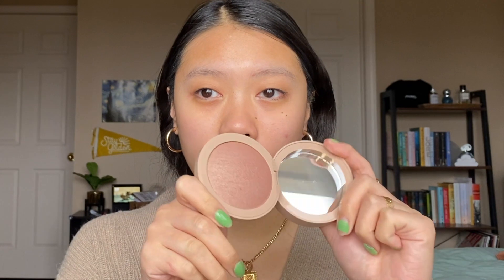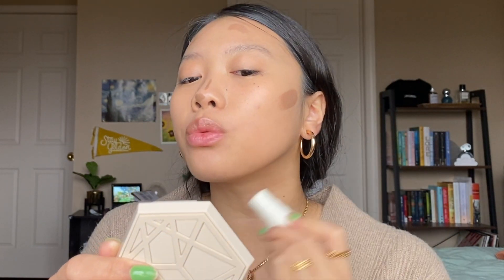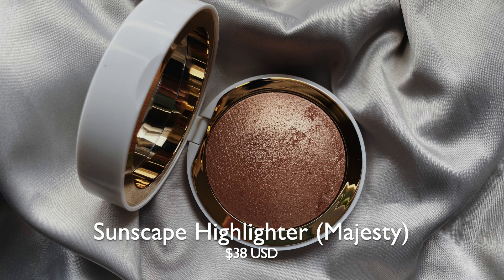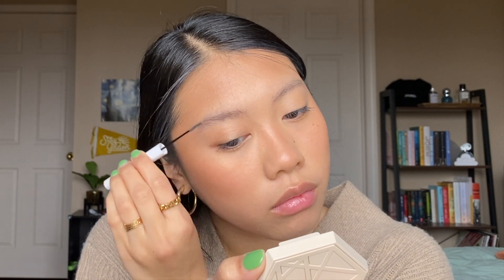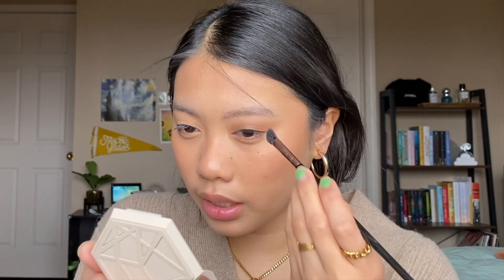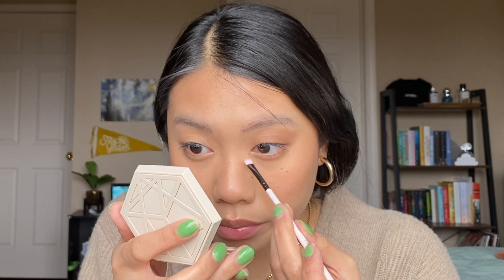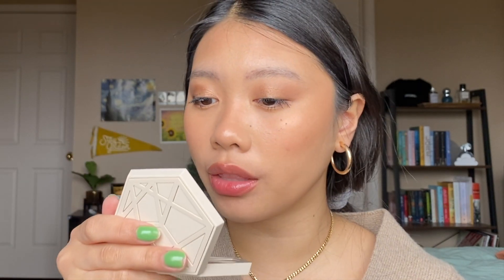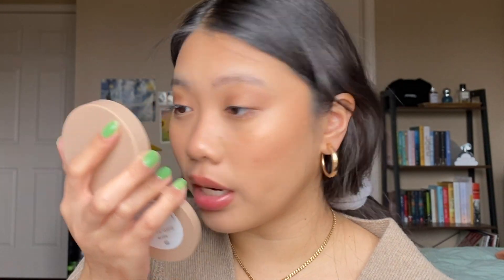a full face of em cosmetics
using almost a full face of em cosmetics, featuring bits from the new masterpiece collection!

~ products mentioned:
elf cosmetics hydrating camo concealer (light beige)
em cosmetics so soft stick (terra)
em cosmetics heavens glow blush (rococo)
em cosmetics sunscape highlighter (majesty)
em cosmetics brow cream (espresso)
em cosmetics divine skies eyeshadow palette (rodin)
em cosmetics pick me up mascara
em cosmetics velvet blur lip liner (kitten)
em cosmetics tinted lip cushion (van gogh)

~ music from uppbeats
Music from Uppbeat (free for Creators!):